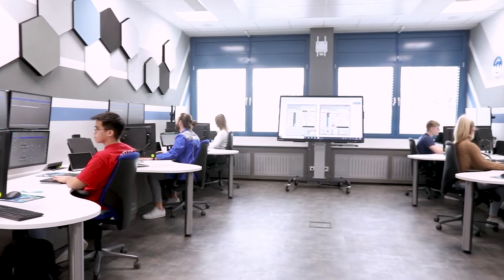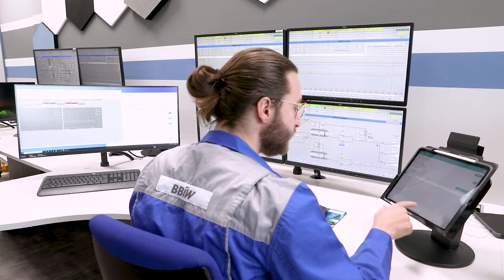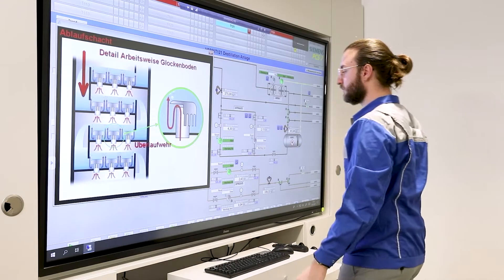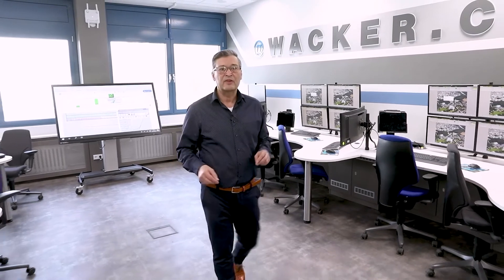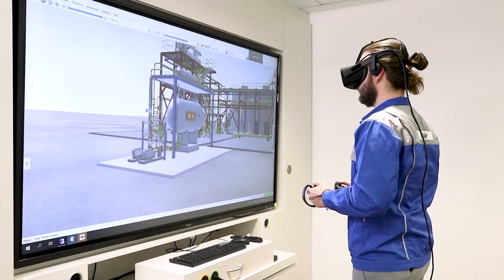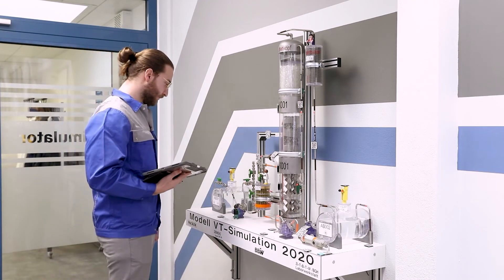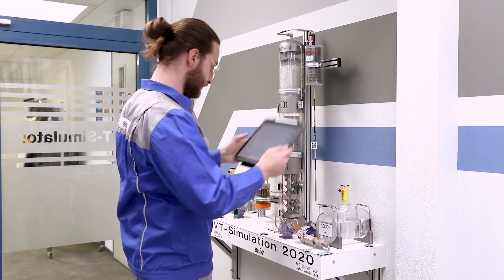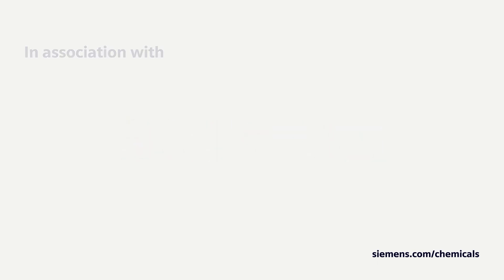Virtual Control via SIMIT VT-Simulator at Wacker in BBiW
With the help of SIMIT and COMOS, Wacker trains its employees and sharpens their skills.
The SIMIT simulation platform enables comprehensive testing of automation applications and provides a realistic training environment for plant operators even before actual commissioning.
You want to benefit from over 170 years of experience? Get in touch with us! At:

Siemens.